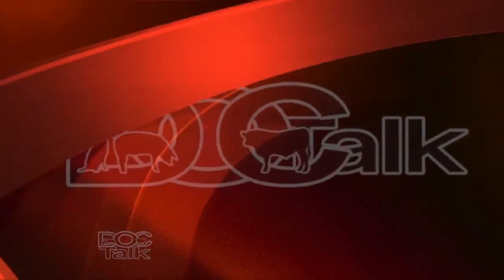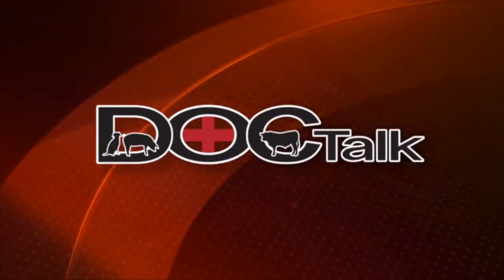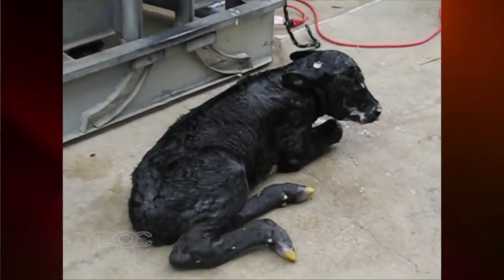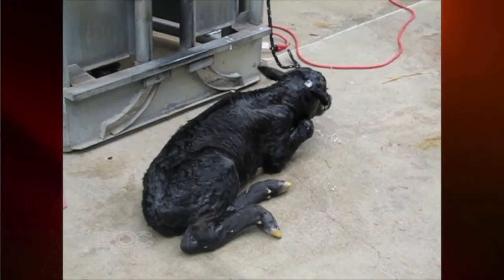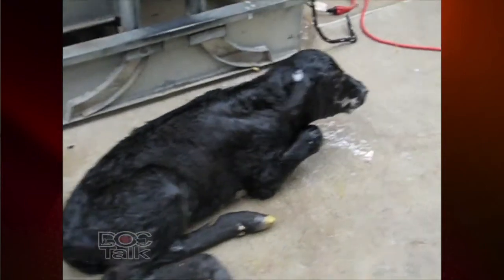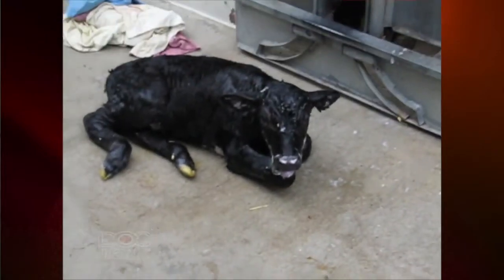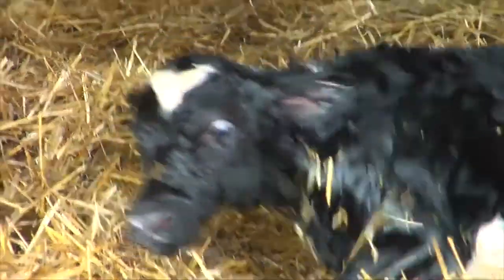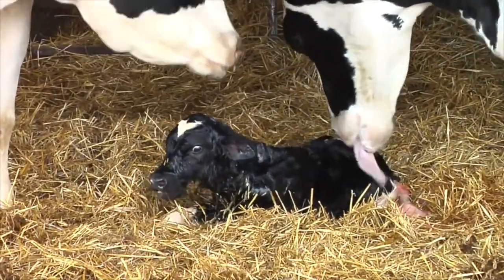DocTalk Ep 154 - Calf Scour Treatments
Episode 154 - Advancements in calf scour treatments